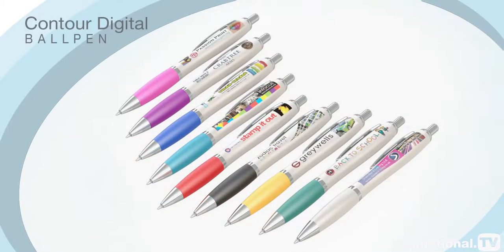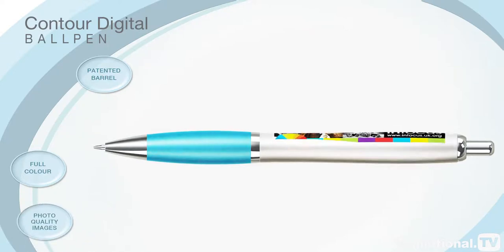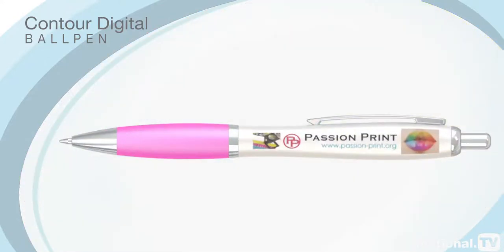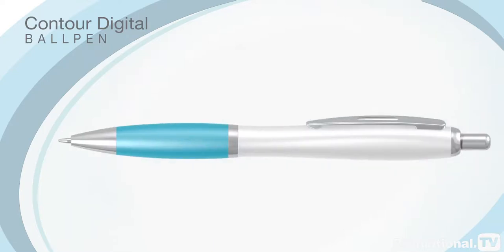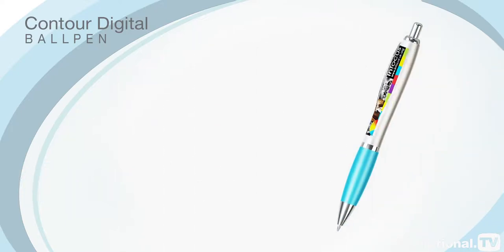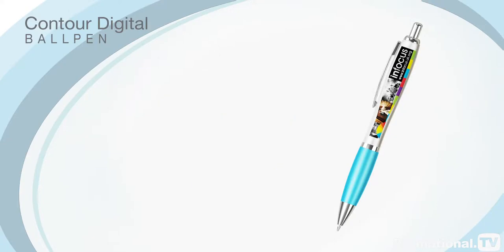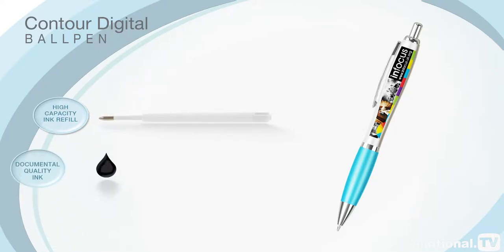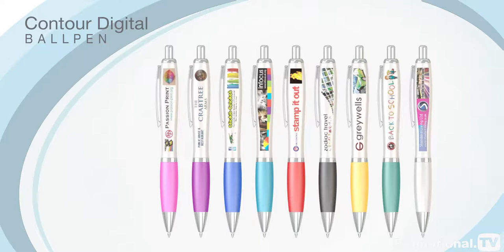Branded Contour Digital Ballpen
The best selling Contour Ballpen has been redesigned to create the unique Contour Digital Ballpen. Its patented barrel provides an unrivalled print area to maximise the full colour potential of photo-quality images and promote your corporate image to its very best advantage. Full colour digital printing uses the very latest technology to bring promotional pens up to date with multi media marketing platforms, making the Contour Digital Ballpen an ideal choice for sophisticated campaigns. The Contour Digital features a sculpted white barrel and a choice of 10 brightly coloured soft rubberised grips. Chrome clips and trims complete the smart overall look and the pen meets stringent British and European safety standards. This innovative pen is also available on an accelerated three day express service to ensure you meet those important, last minute deadlines. The Contour Digital is supplied fitted with a high capacity ink refill containing documental quality ink as standard and is also available as a gel pen. Augment the pen by adding optional accessories and pen pots to make the perfect business gift for style conscious clients. Order the inimitable Contour Digital Ballpen today to take advantage of the exceptional branding opportunities it affords.